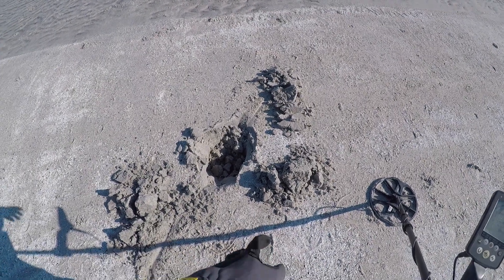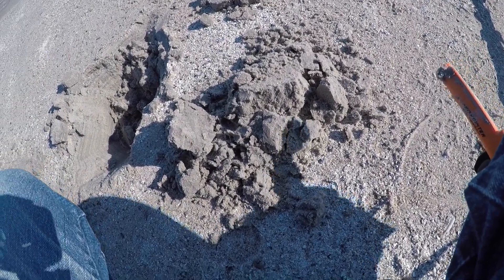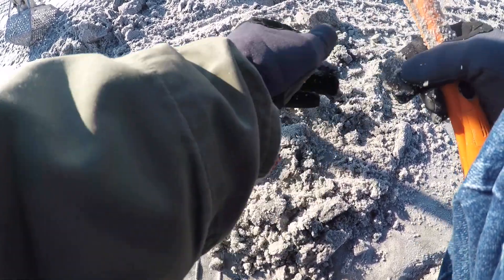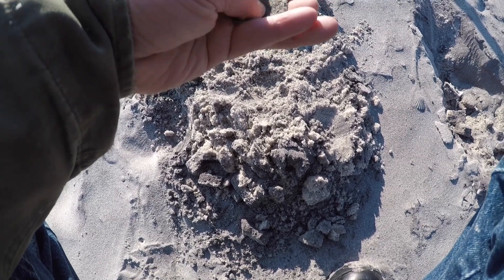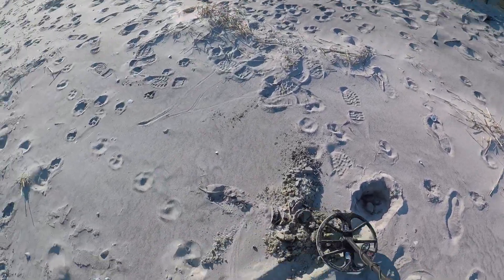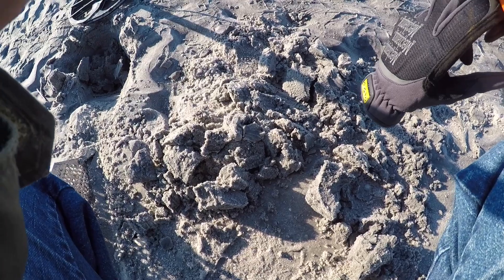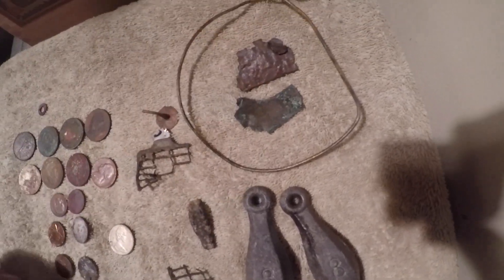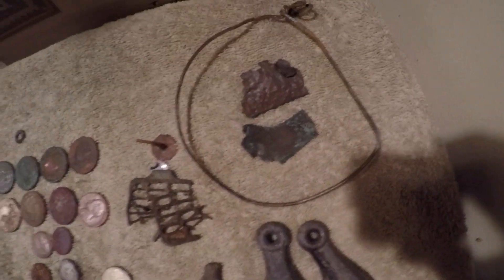Beach Metal Detecting in New Jersey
beach metal detecting in new jersey march 7 2021